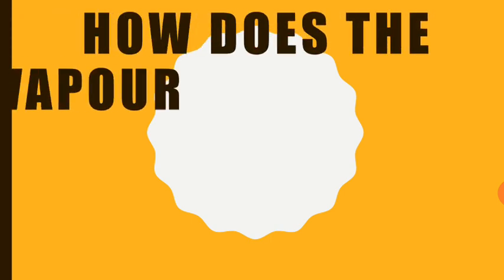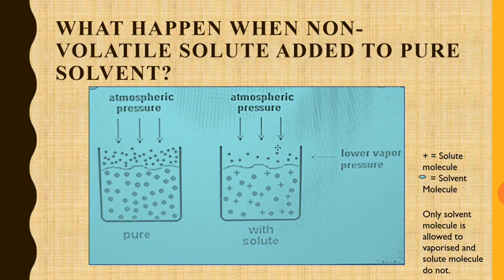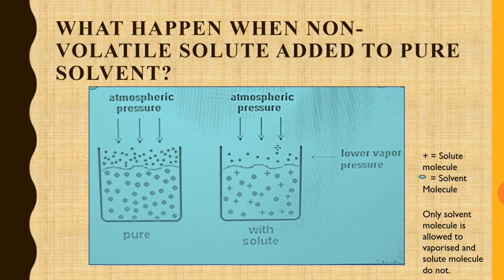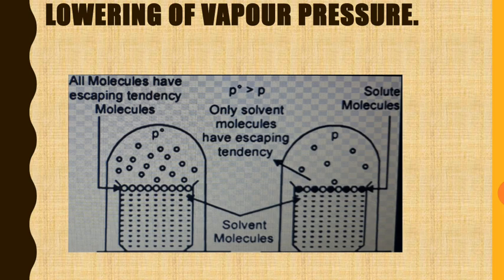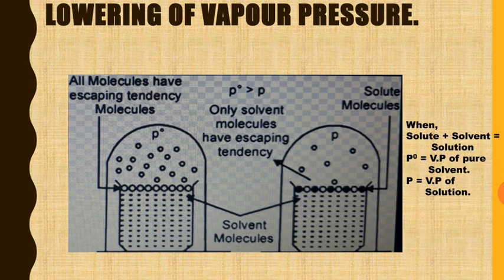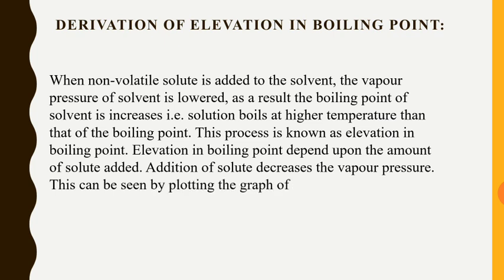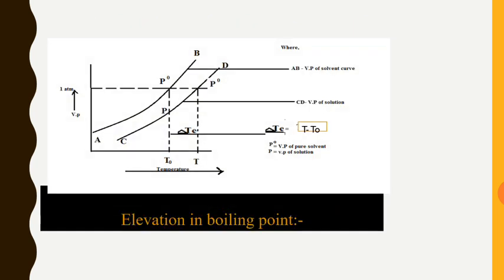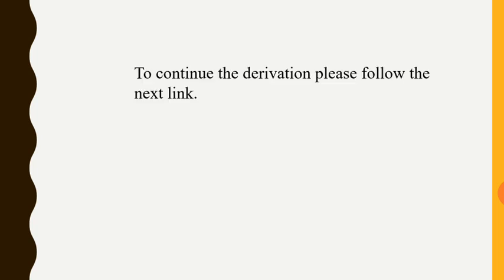Effect of solute when it adds to the solvent.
Why does vapour pressure decreases?